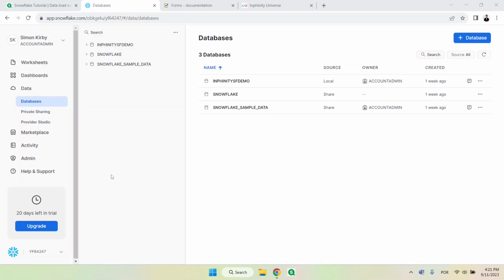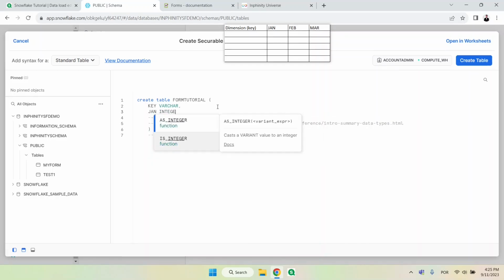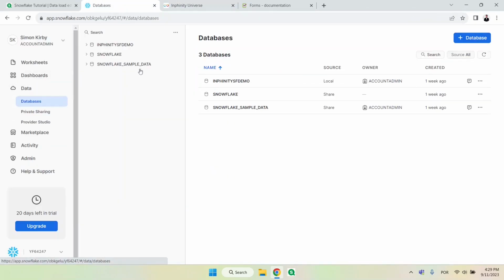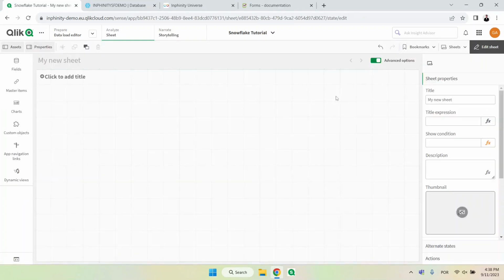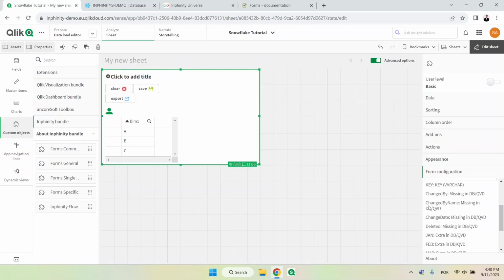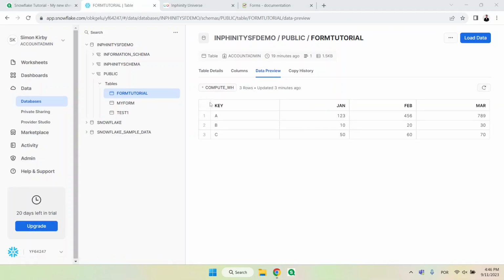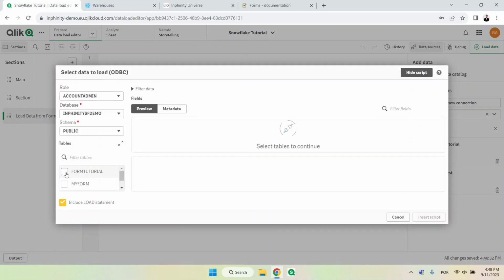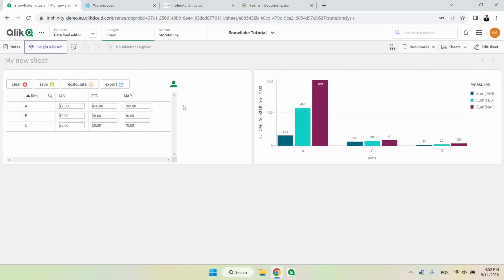Inphinity Forms with Snowflake Tutorial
This video explains how to setup and use Inphinity Forms with tables in a Snowflake DataWarehouse.